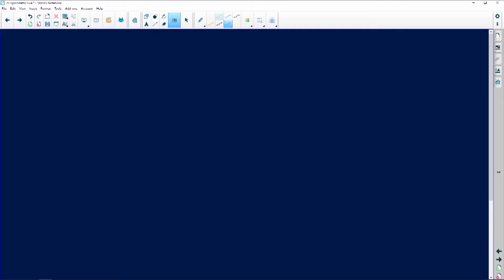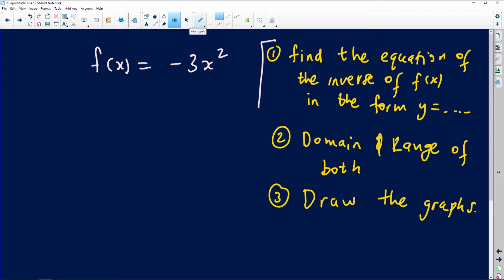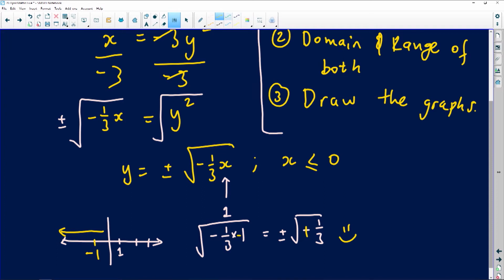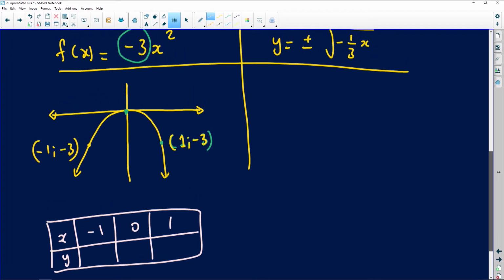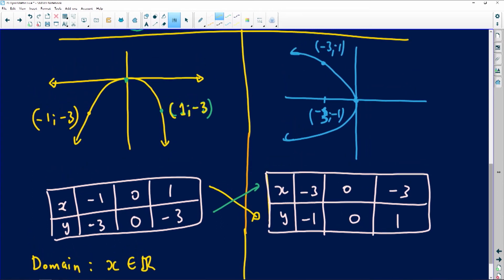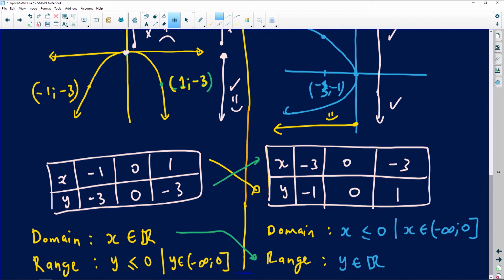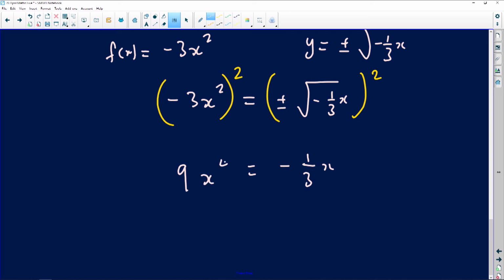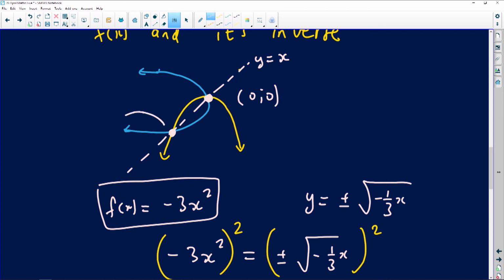Maths 2020: Inverse Graphs